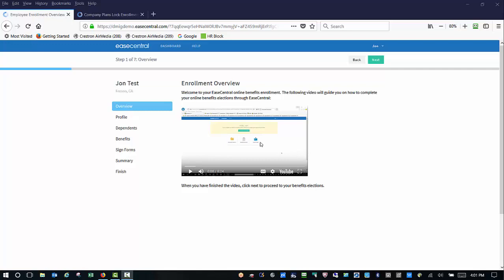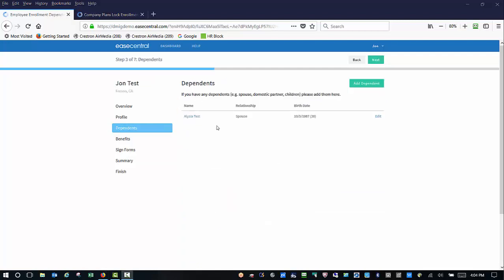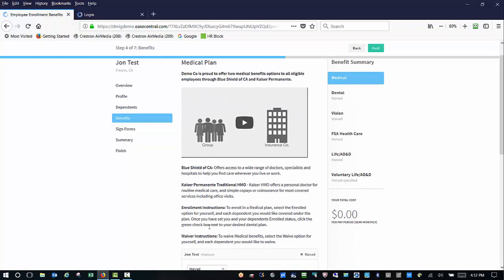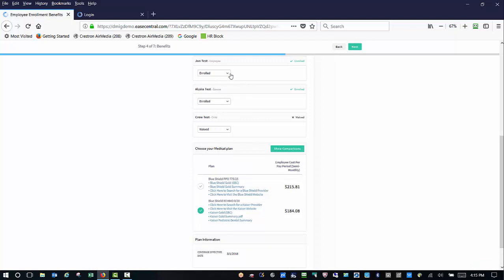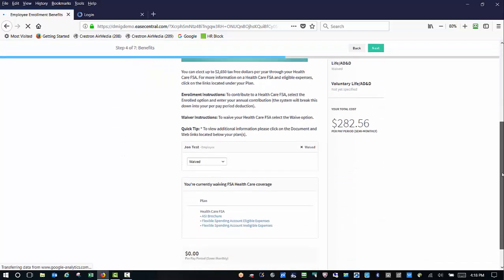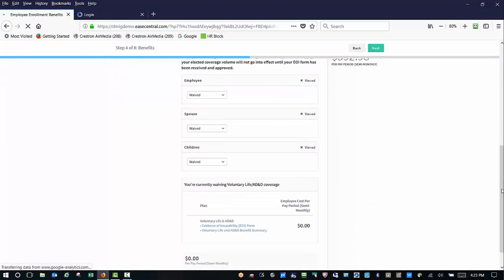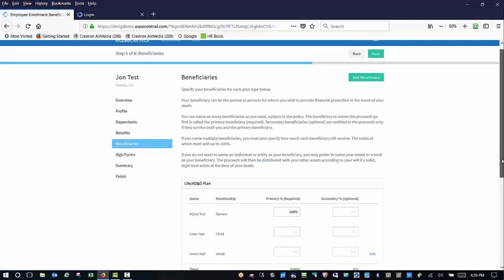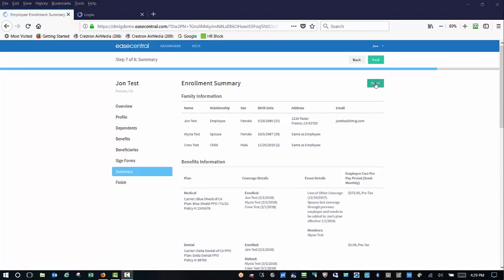Welcome Video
Description